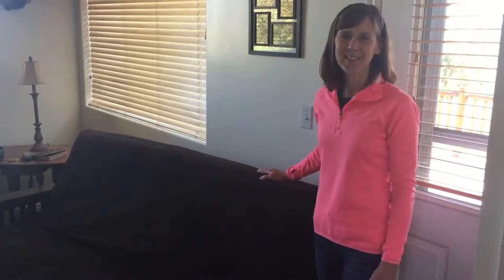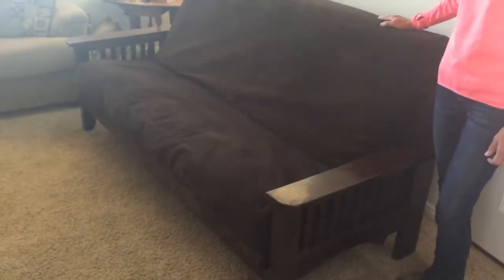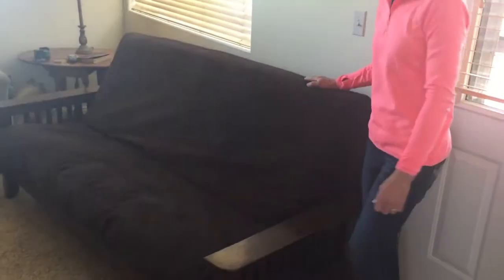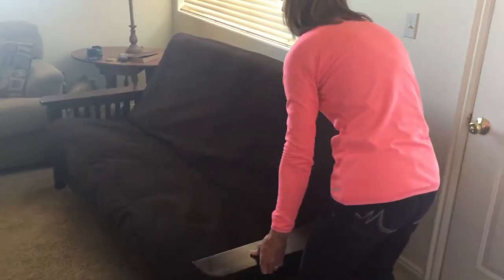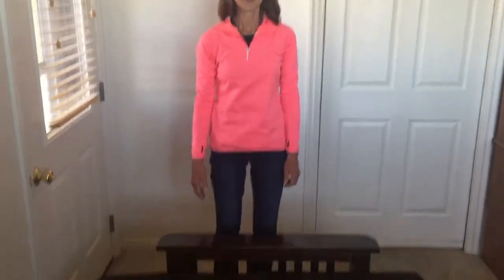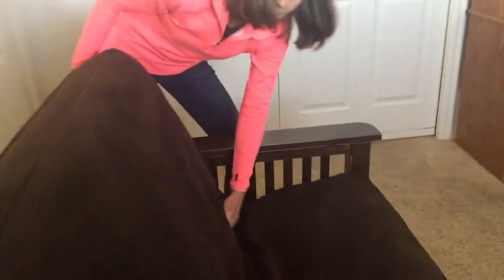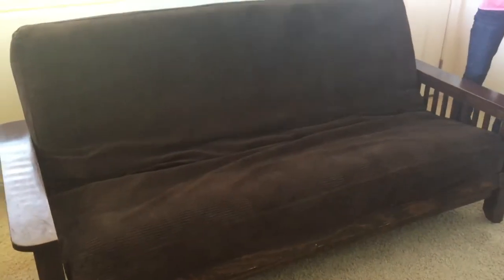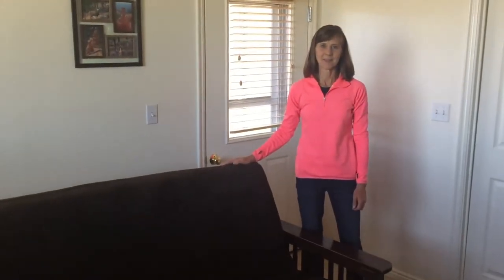How to Use a Wooden Futon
How to operate the wooden futon at "Under the Rim Guest Houses" of Tropic, Utah.  Converting from Sofa to Full-size Bed.